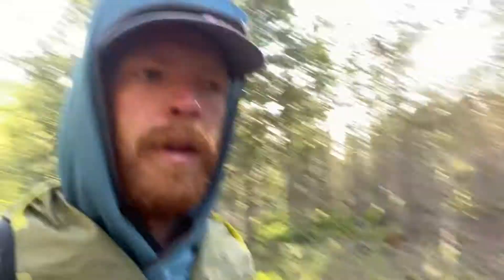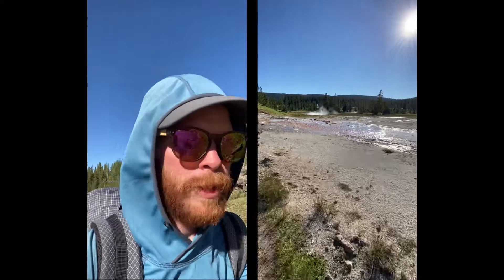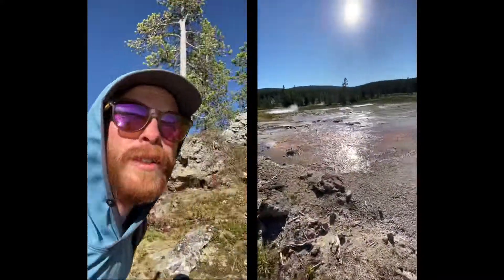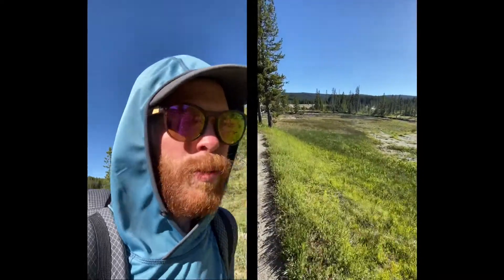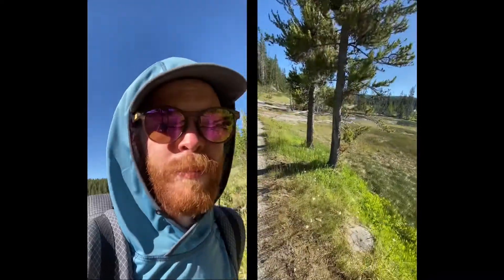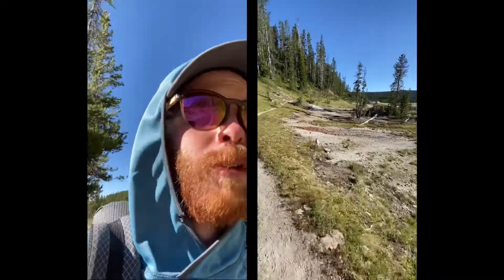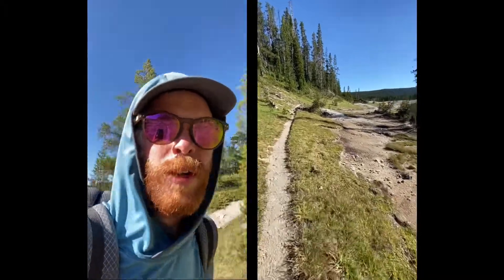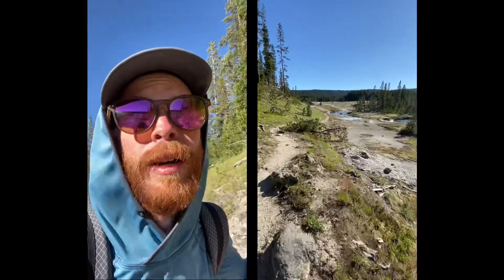The Continental Divide 2020 - CDT - Episode 10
The Continental Divide - CDT 2020 - Episode 10

Yellow Stone National Park

“smells like a mega fart” -snackbar

Much Love!